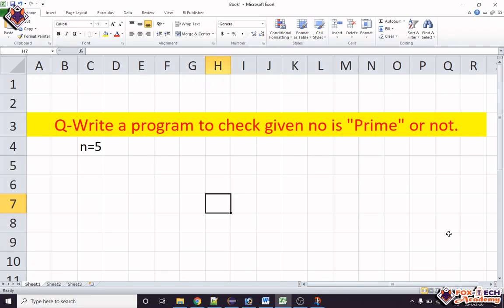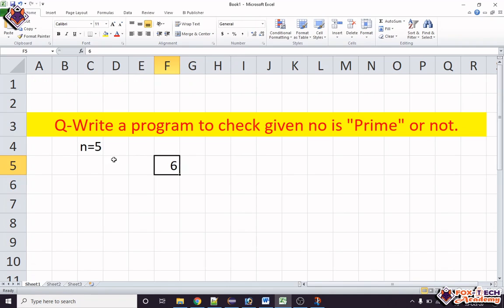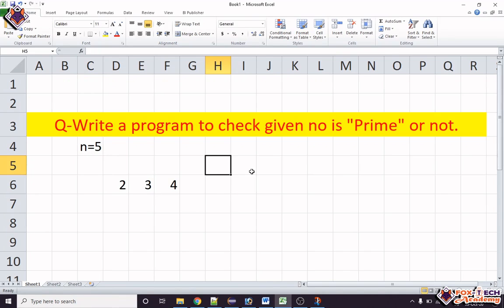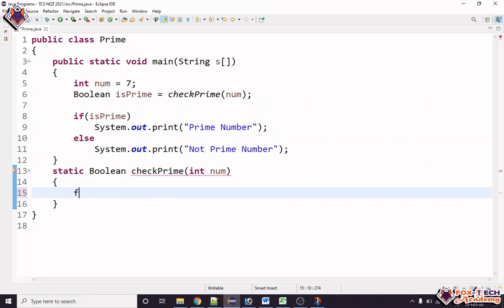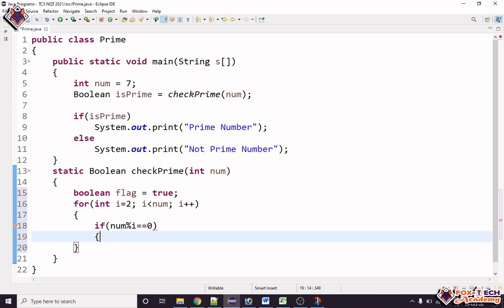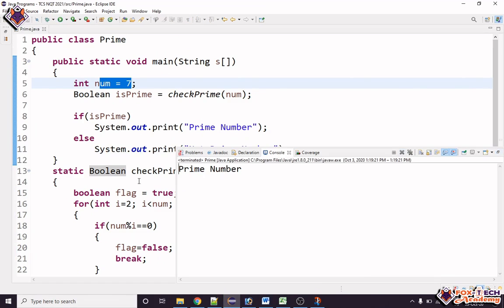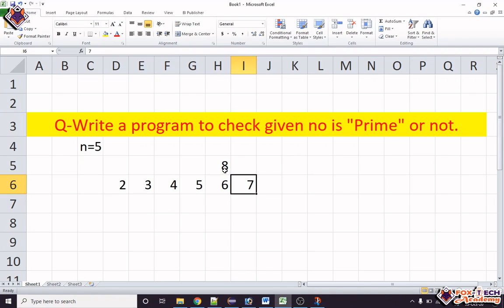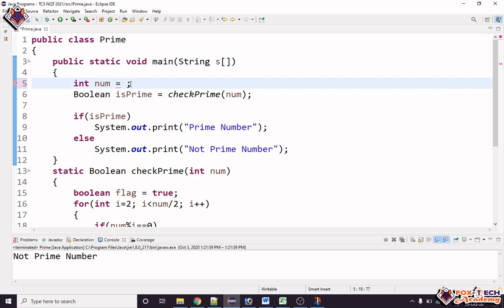TCS NQT Preparation || TCS NQT Coding Questions || How to check prime number || Fox-Tech Academy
How to check prime number.
NQT coding for checking prime number.
TOP 10 coding questions for TCS NQT.